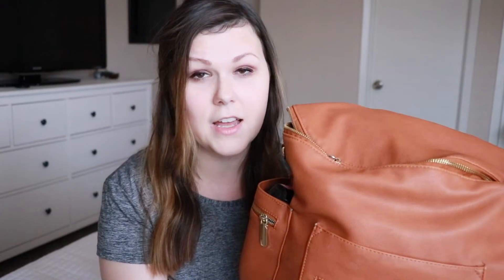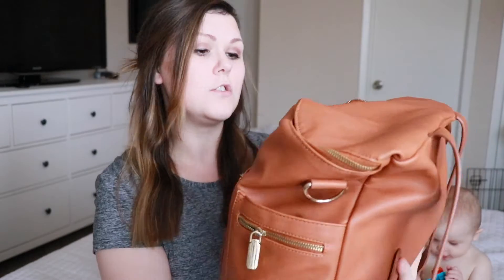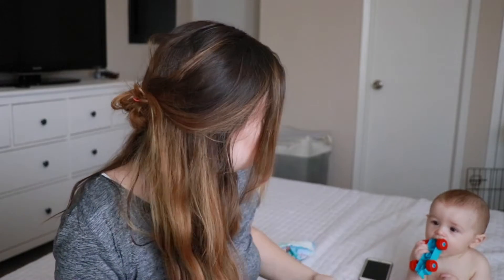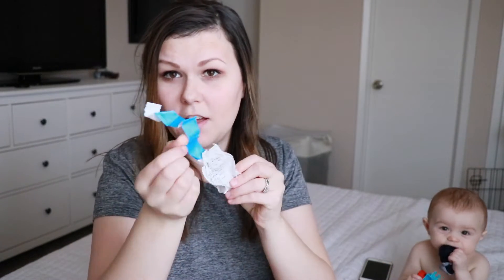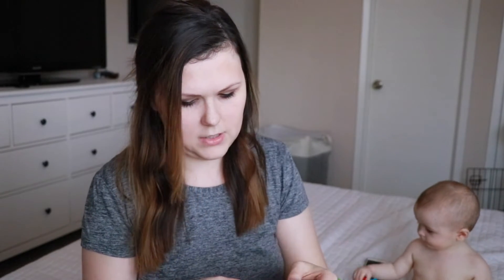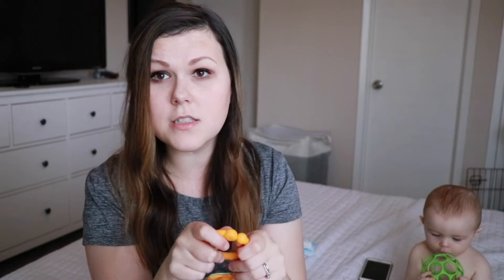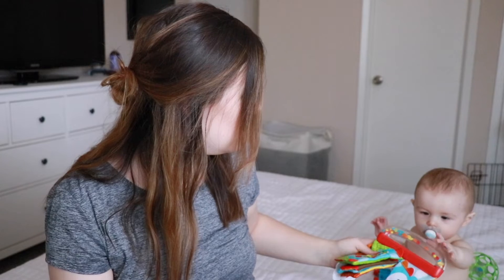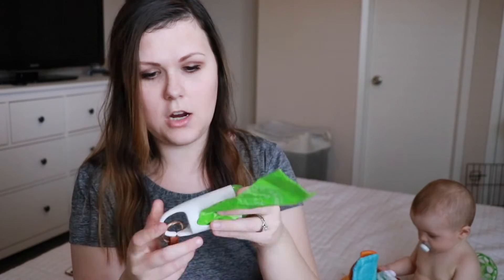WHAT'S IN MY DIAPER BAG WITH TODDLER AND BABY! // Lauryn McBride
Hi friends! Today I am showing you what's in my diaper bag, including a bunch of sugary snacks to bribe my kid to be quiet AND just SO much trash from random places that I never clean out!